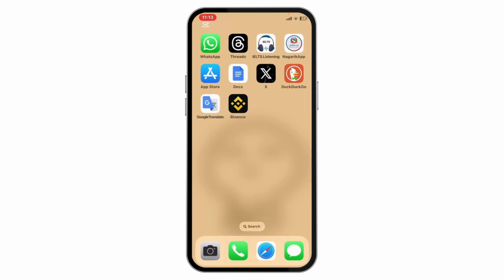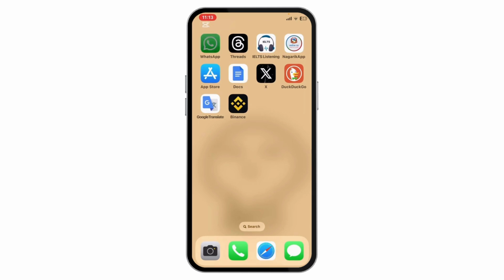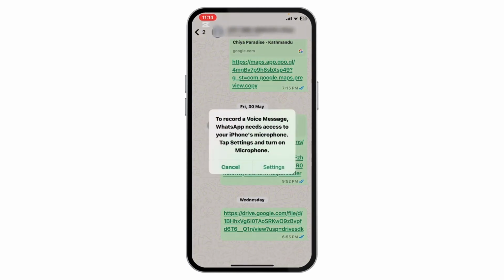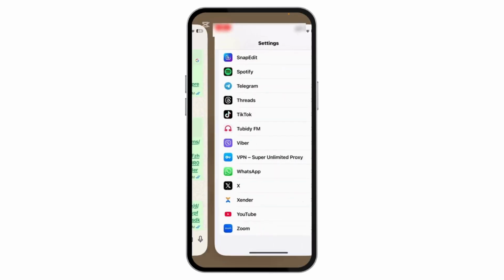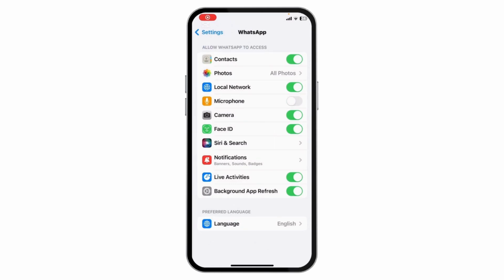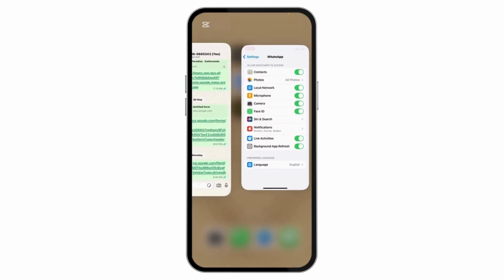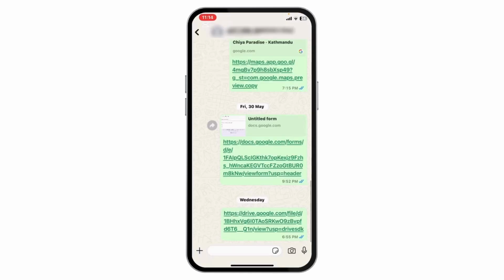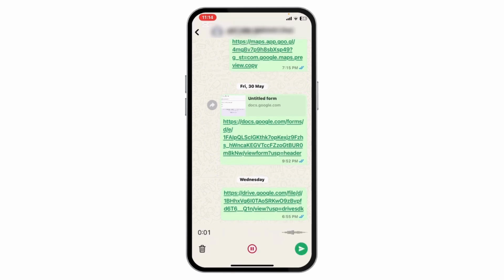How to Enable Microphone on WhatsApp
Want to use your microphone on WhatsApp but can't figure out how to enable it? This video will walk you through the steps to quickly and easily enable the microphone on WhatsApp. Whether you're asking, "Why can't I use my microphone on WhatsApp?" or need help with the microphone settings, this tutorial has you covered. Learn how to set up and troubleshoot your microphone so you can start making voice notes and calls on WhatsApp. Watch now to see how you can enable your microphone on WhatsApp!

Timestamps:
00:00 How to Enable Microphone on WhatsApp
00:06 Why is My Microphone Not Working on WhatsApp?